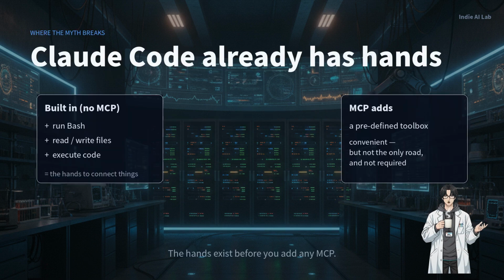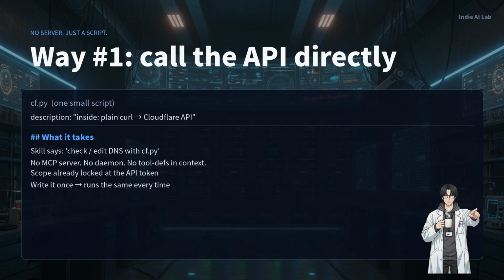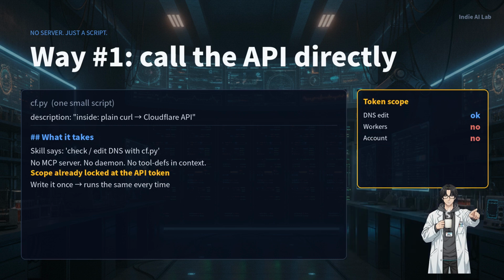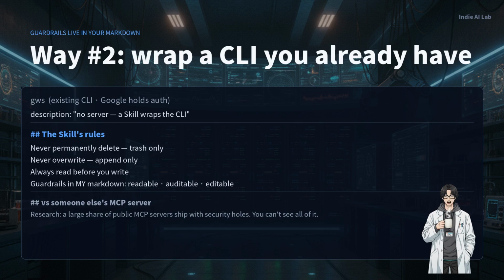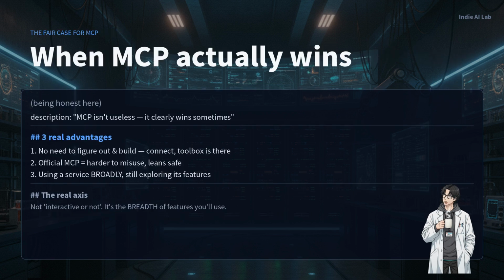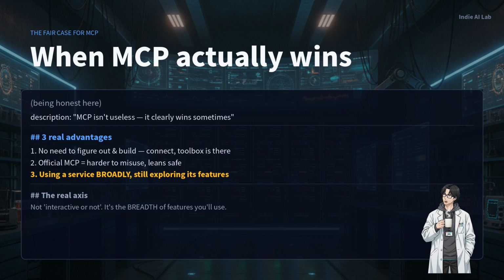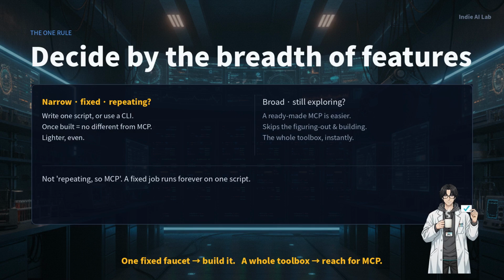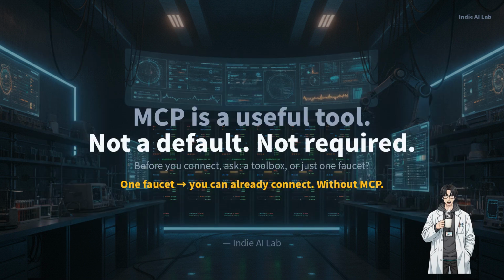You don't always need MCP (here's what I use instead)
A lot of people think you need MCP to connect Claude to your tools —
Gmail, Notion, your own server. You don't. It's the most common
misconception going around right now.

I let Claude run the infrastructure for this whole channel, and for
most of it I use zero MCP. This video shows how — and gives you one
simple test for whether you actually need it.

▼ What's inside
• Where the "you need MCP" myth comes from (and why it's wrong)
• Connecting Claude to Cloudflare with no server — just a script
• Wrapping an existing CLI (Google Drive) with guardrails in markdown
• The fair case FOR MCP — when it genuinely wins
• The one test: a single faucet, or a whole toolbox?

This is the counterpart to my MCP video. Watch both and decide for
yourself.